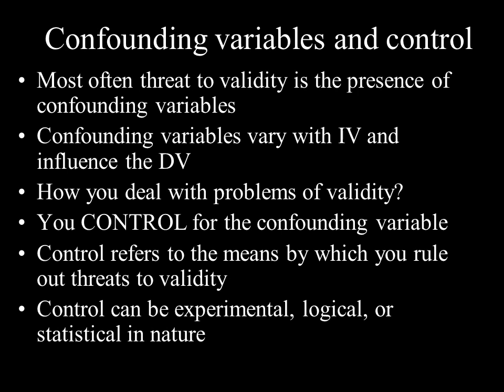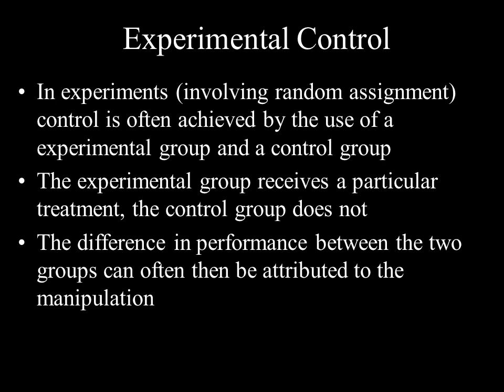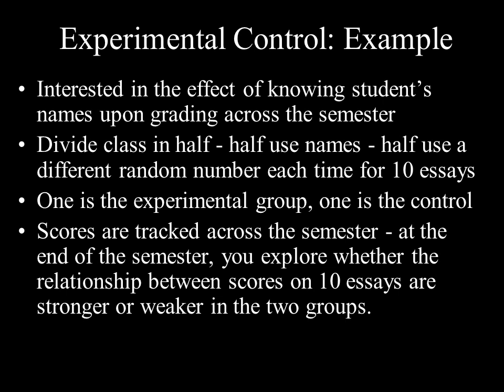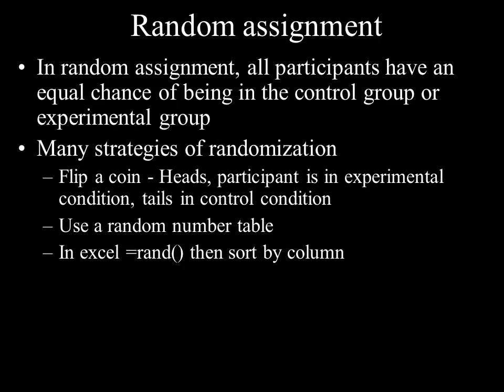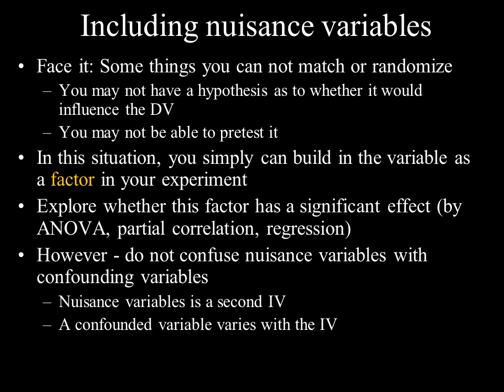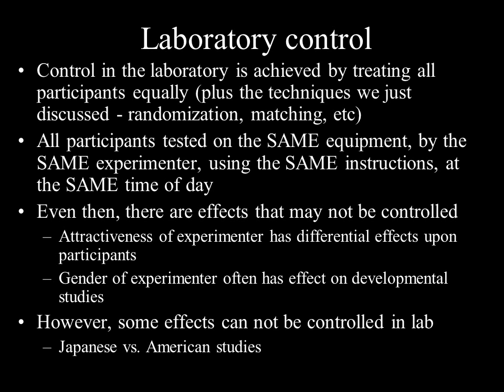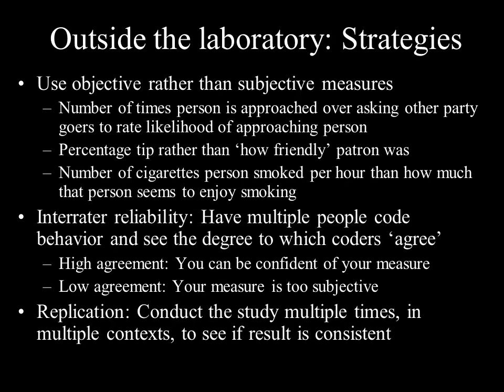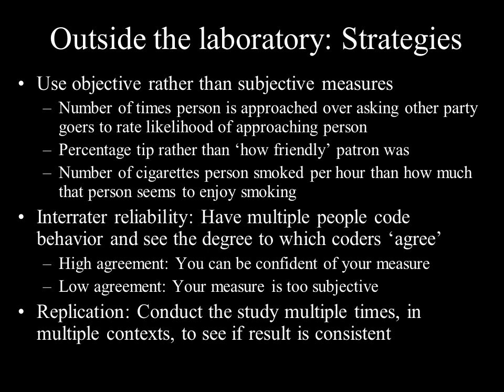Unit 4 Part 3